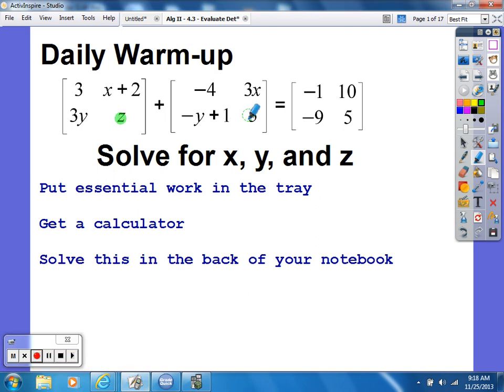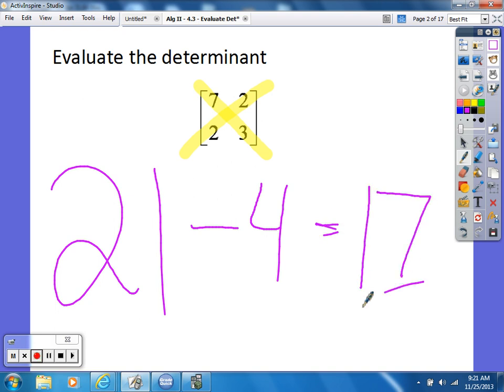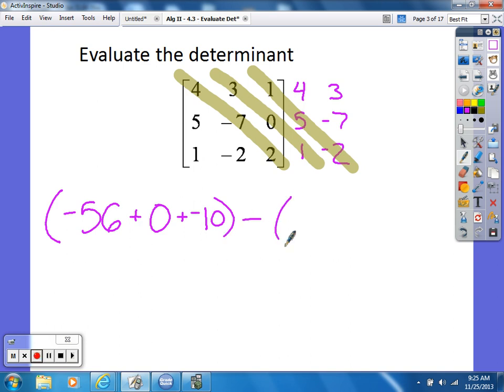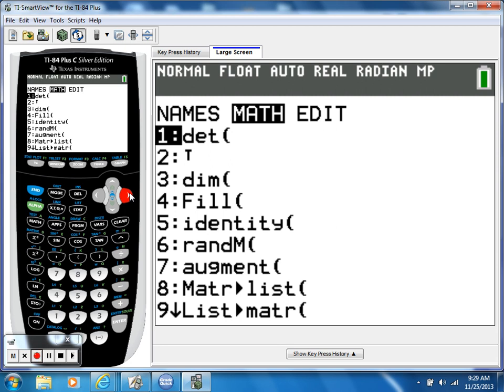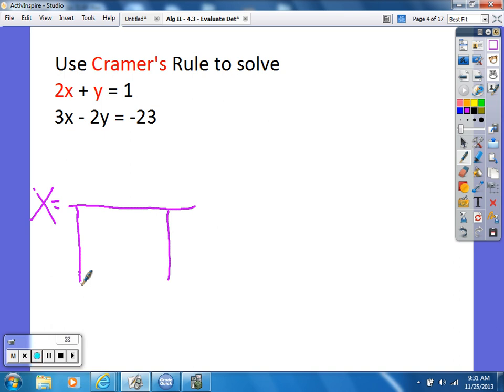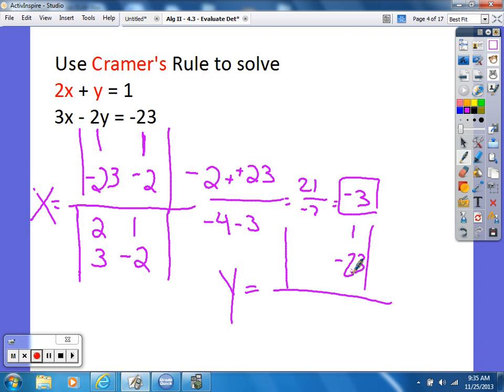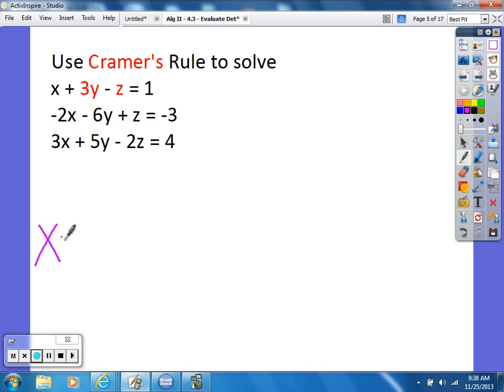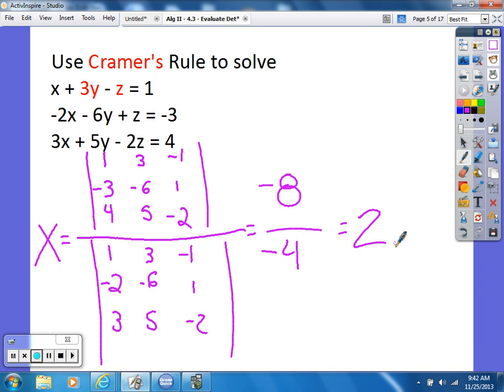Algebra 2 Chapter 4 Section 3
Determinants and cramers rule